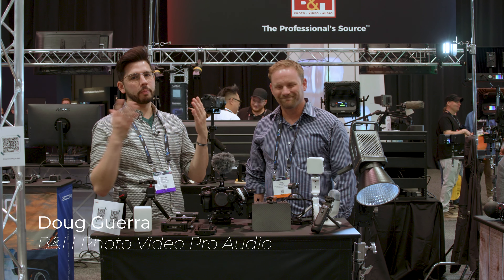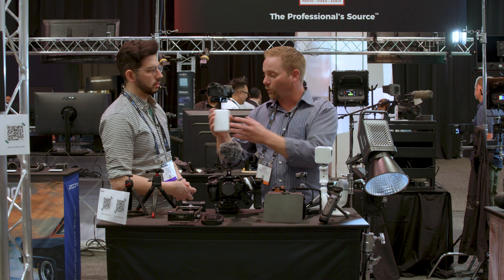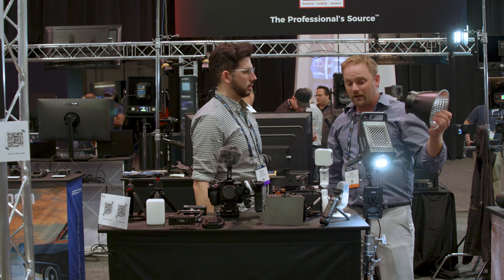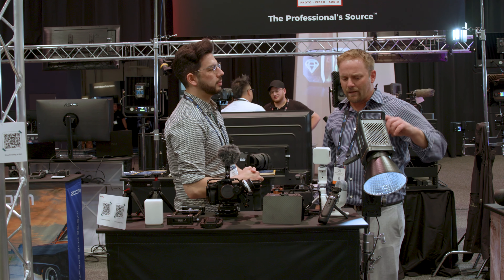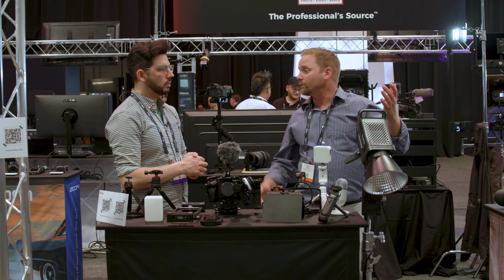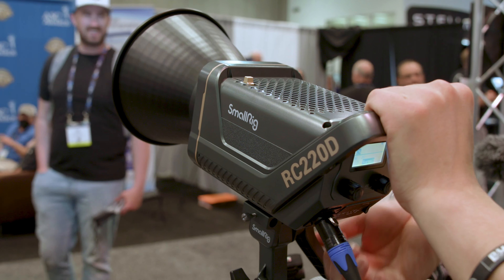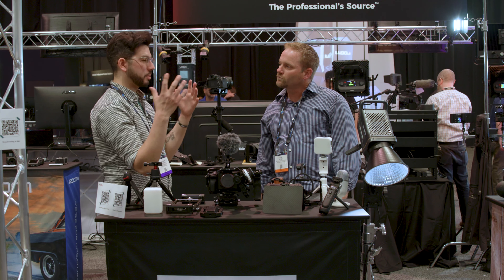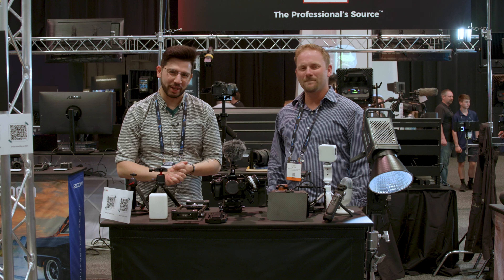SmallRig RC 220B, RM75, & RC 220D LED Video Lights | NAB 2022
Doug joins SmallRig on the NAB show floor to learn abut their newest lighting options, including the RM75 Mini On-Camera LED Video Light and RC 220B COB LED Video Lights.

The RM75 is a lightweight, small LED panel light featuring fully adjustable 2500 to 8500K RGB color, a high CRI of 96, and an integrated 4000mAh battery. It also features 15 different RGB color effects such as Paparazzi, Flame, Pulse, Police Car, Fireworks, and more.

Bright, accurate, and intelligent best describe SmallRig’s new RC 220 COB LED Video Lights. Available in both bi-color and daylight versions, these powerful new chip-on-board (COB) LED lights are ideal for video creators looking for bright, true color output in a portable form.

- SmallRig RC 220B COB Bi-Color LED Video Light (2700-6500K)
- SmallRig RM75 Mini On-Camera LED Video Light
- SmallRig RC 220D COB Daylight LED Video Light (5600K)